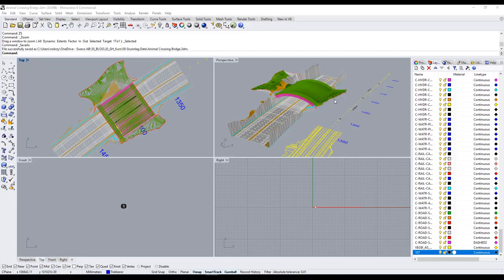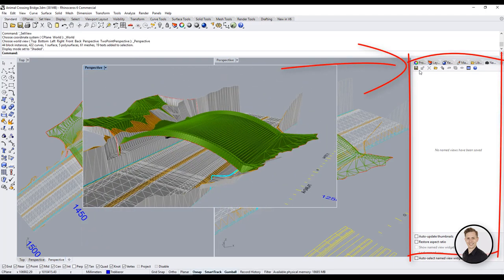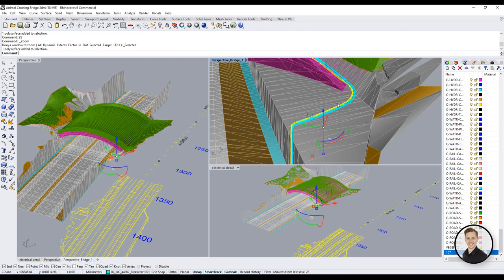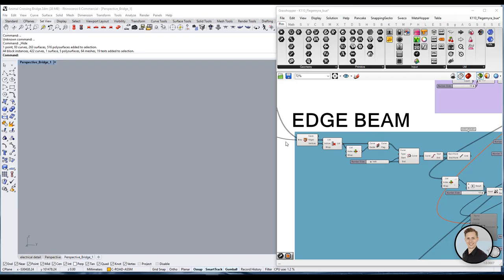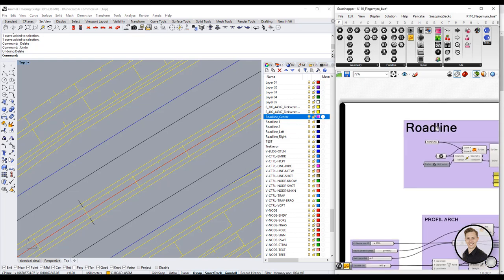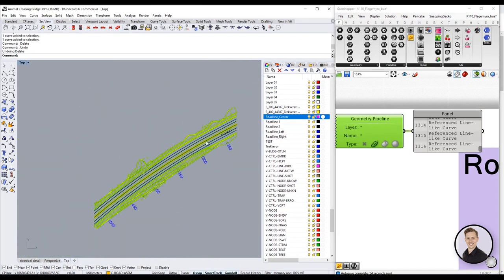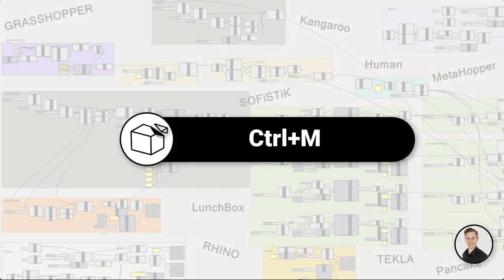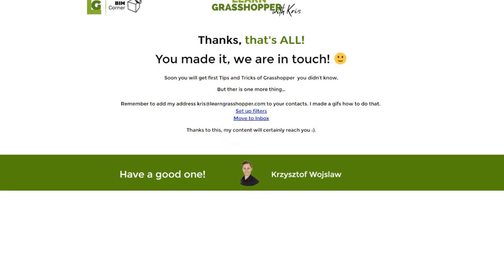15 Rhino Tips while working with Grasshopper - Part 1/3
5 Steps to learn GRASSHOPPER - FREE GUID

Learngrasshopper.com Community JOIN NOW!

0:00 Rhino Tips&Tricks
0:41 Named Views
2:20 Zoom selected
3:33 Zoom in Grasshopper
4:09 Geometry Pipeline
6:31 Mesh Preview
7:22 Learngrasshopper.com